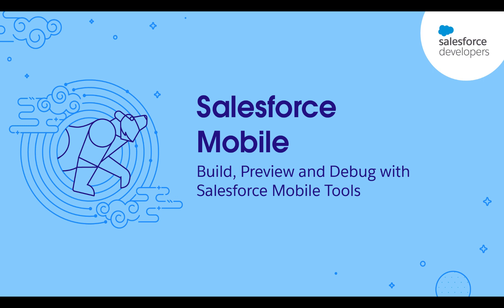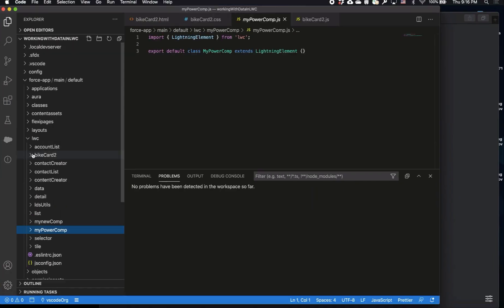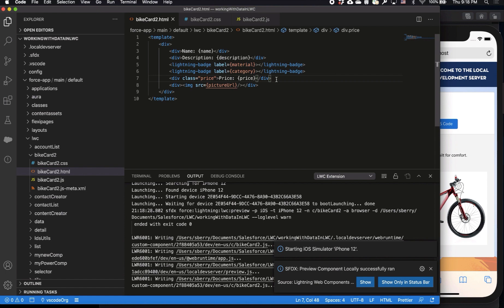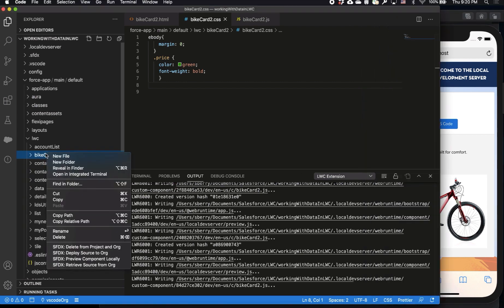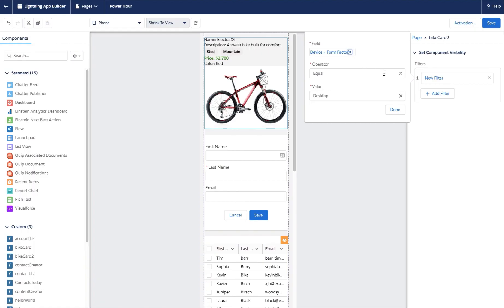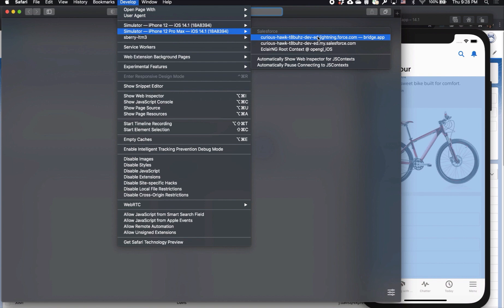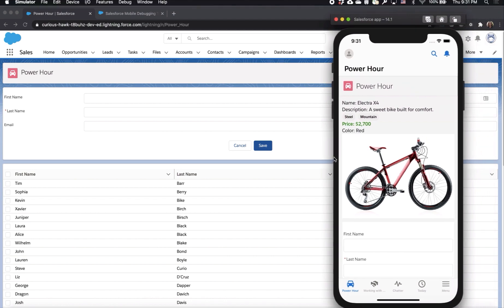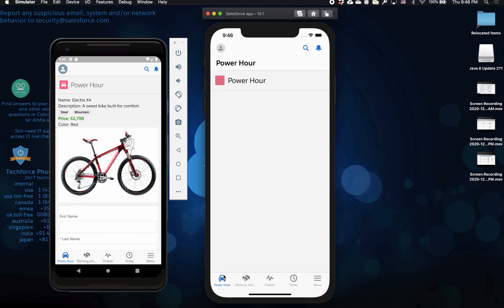Build, Preview and Debug with Salesforce Mobile Tools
Salesforce provides mobile tools to help verify that your Lightning web components work everywhere - especially on mobile.  There are many options available to Administrators & Developers.  For LWC local development, preview for mobile for local, iterative development.  To preview your components as part of a Lightning application, use the Salesforce mobile app emulator builds.  Link up Chrome & Safari dev tools for more details information about your applications on mobile.

Timestamps
0:00 Introductions
0:11 Power Hour in Lightning App Builder demo
1:03 Visual Studio Code demo
1:18 iPhone app preview simulator
3:00 Publish component to org
4:23 Preview Power Hour page on mobile

For questions about Salesforce Mobile Tools head to the Trailblazer Community.